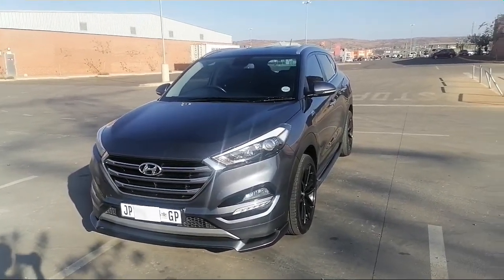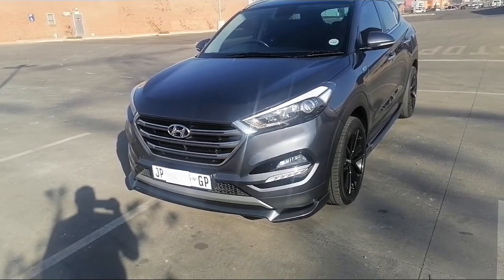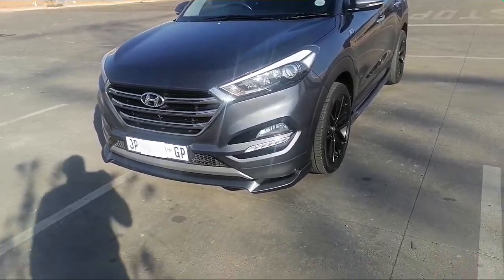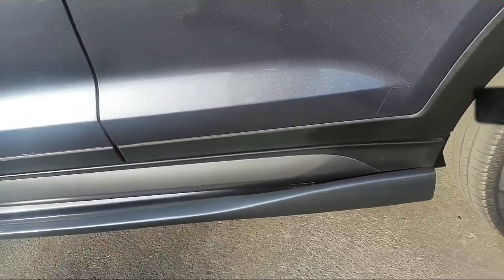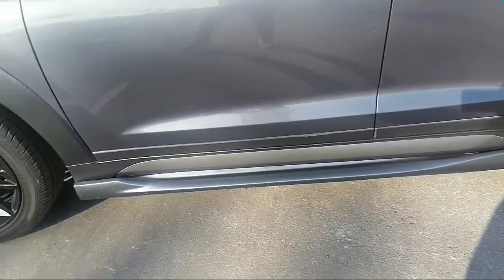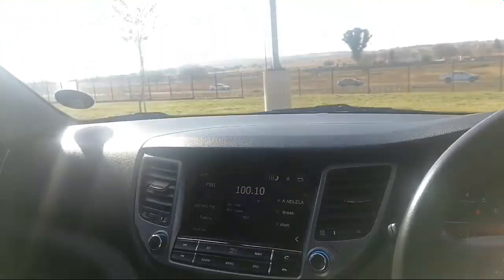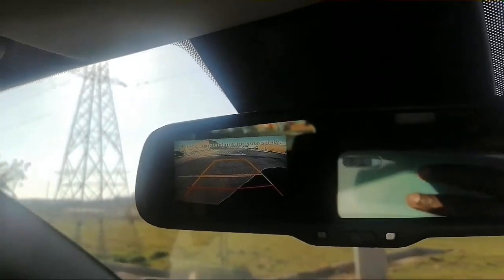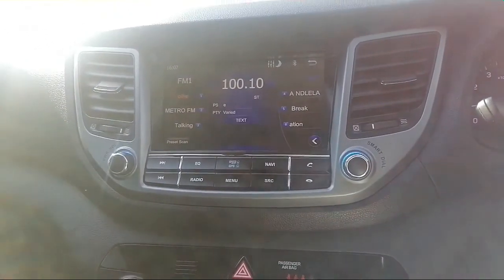Things I dont like about my Hyundai Tucson N Sport